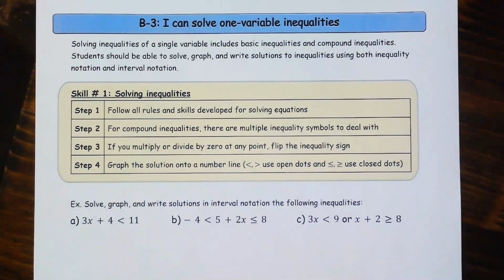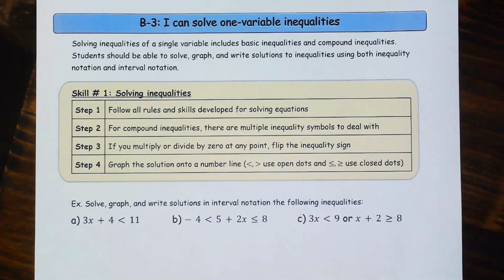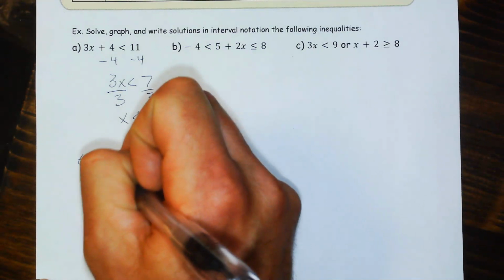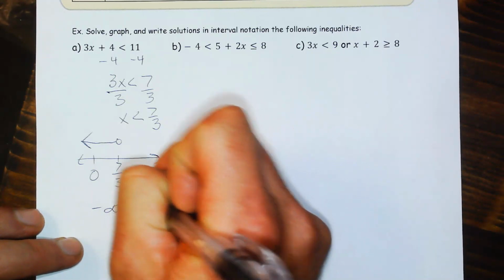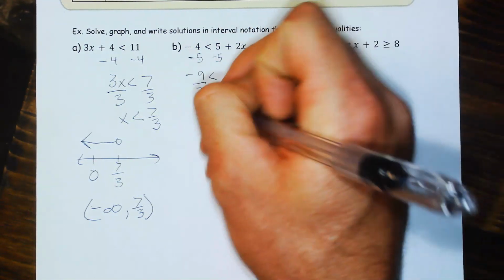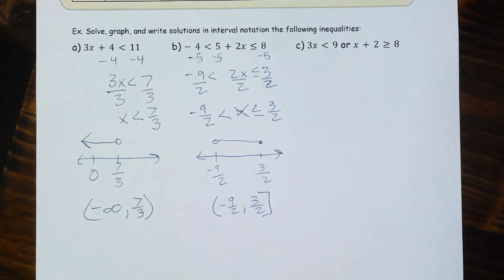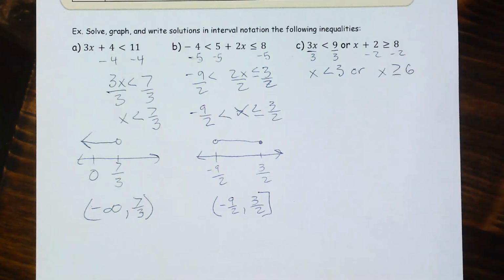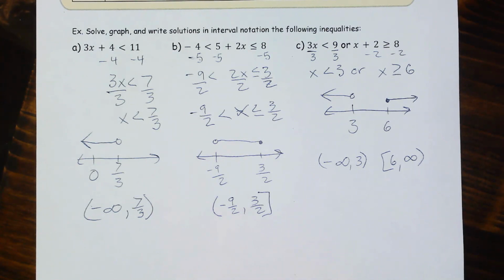05 Solving Basics B 3 Solving Inequalities